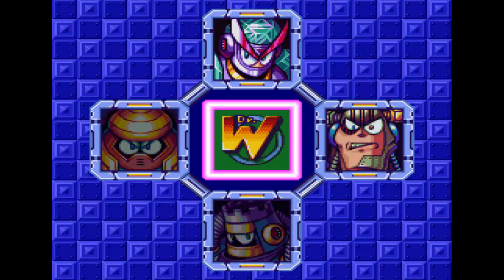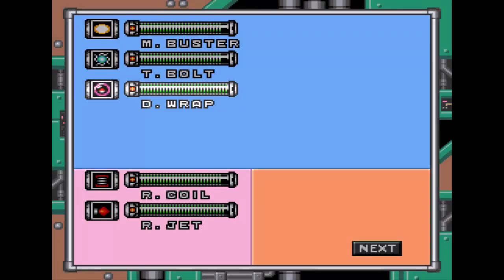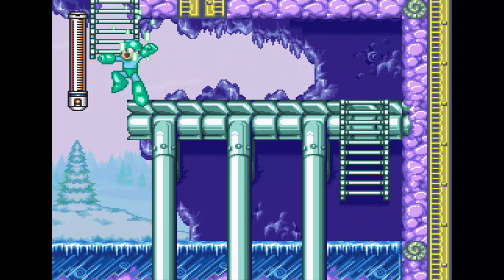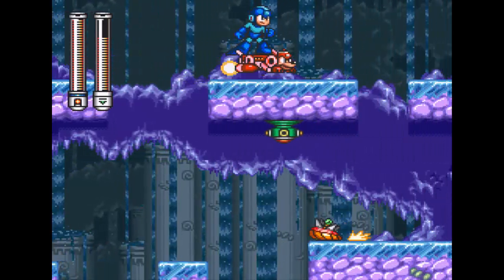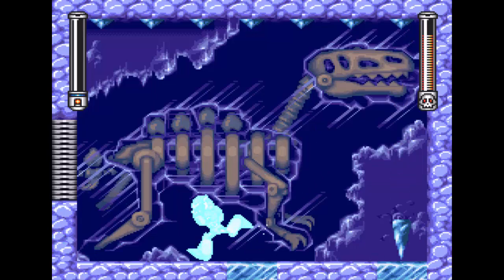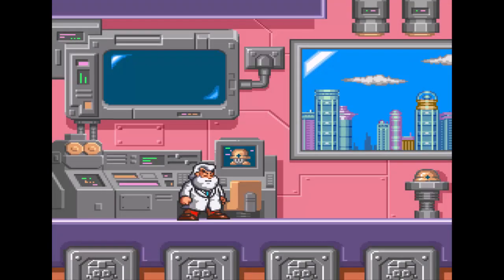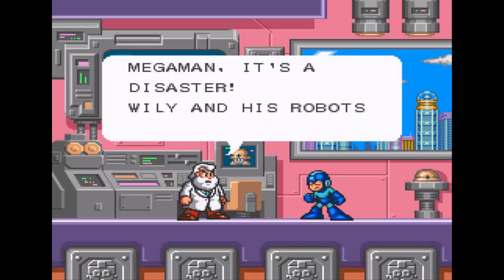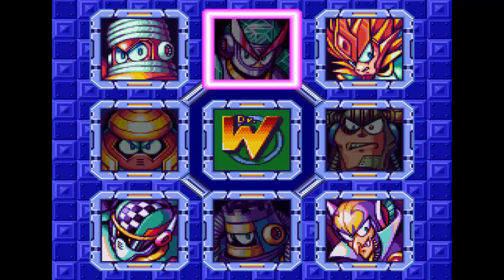Slim Plays Mega Man 7 - #2. Mega Man on Ice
In this part we take on Junk Man and Freeze Man and then see what Wily is up to in a mysterious mid-game level